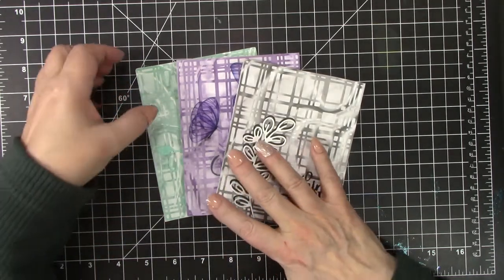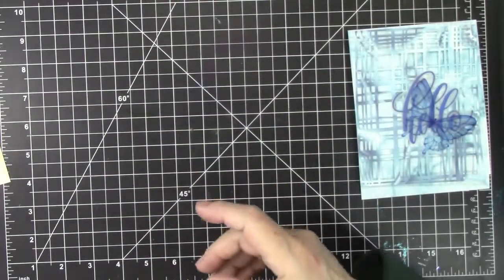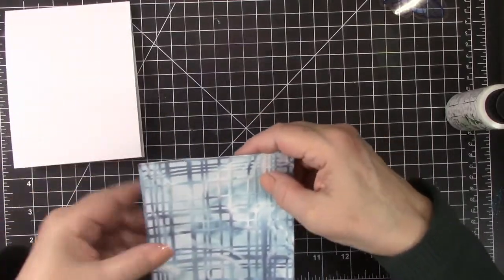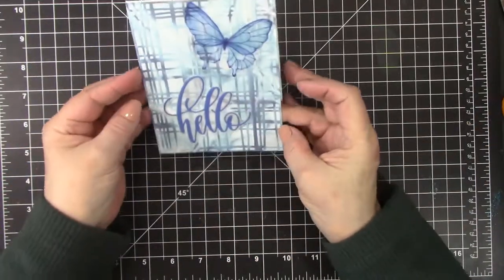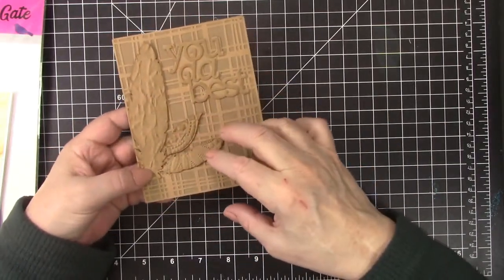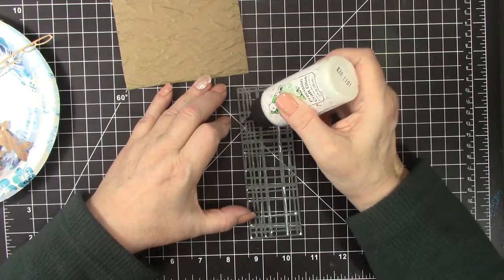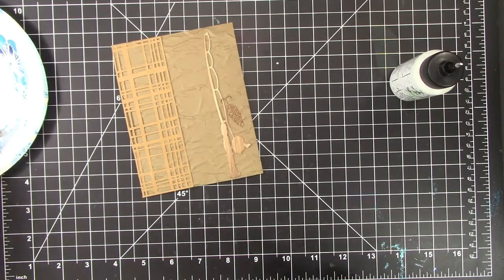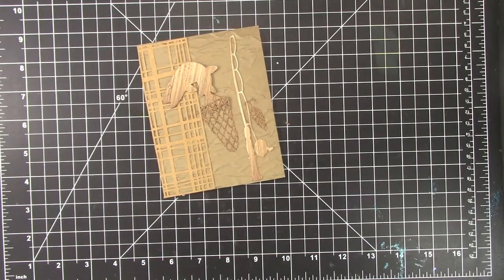FIVE Minute Tone on Tone Cards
In this video I am sharing many monochromatic cards that can be made in 5 minutes or less but are not boring or monotonous! Pretty tone on tone paper and diecuts combine for fast and lovely cards for any occasion.

Hot Off The Press dies at Paper Wishes (I showed Arch Garden Gate)

My pretty nails are Gel Nail Wraps from Dashing Diva. They are way cheaper and much less time consuming than trips to a nail salon or putting layer after layer of fingernail polish on.  Here are some links if you want to check them out:

Sometimes I am given some free product or discounts on products that I may use or review, but the opinions I express are my own and I will only recommend products I truly love and use. Thank You.